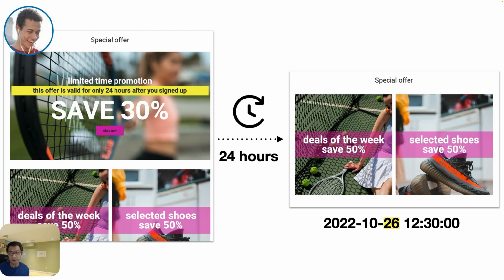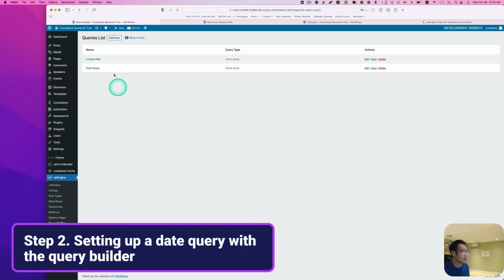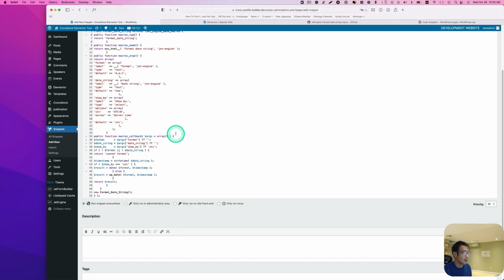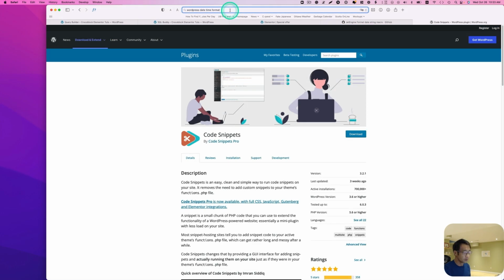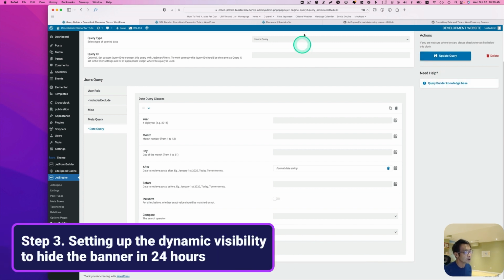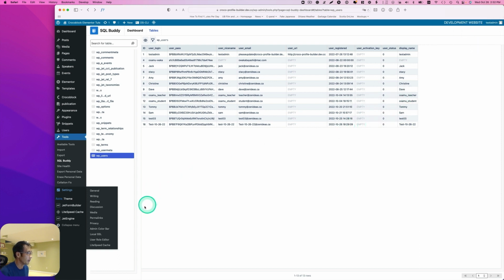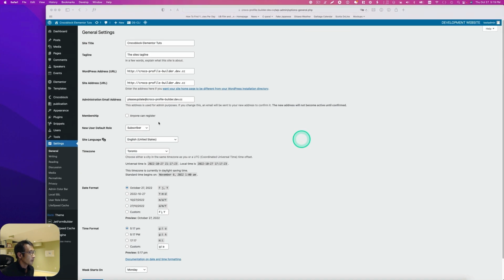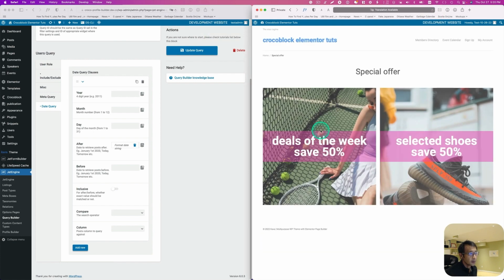How to Conditionally Display Content in WordPress Based on User Registration Date | JetEngine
In this quick tutorial, Osamu from Zen Ideas shows how to display content on a WordPress page based on the user registration date. This feature will be helpful for offering discounts or special deals for new WordPress users.

► TIMESTAMPS
0:00  - Intro
1:26  - Making the dynamic visibility visible for logged-in users.
2:28  - Setting up a date query with the query builder
6:37  - Making the dynamic visibility visible that has a specific query item (the date query)
7:26 - Testing and validating the function